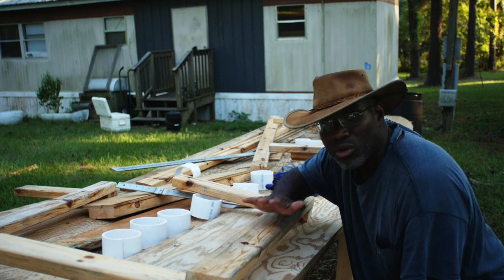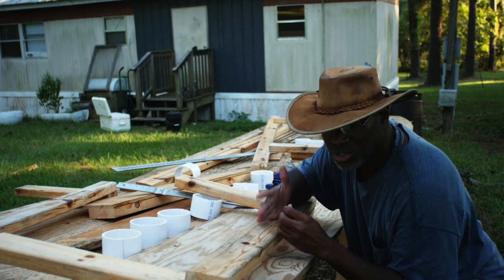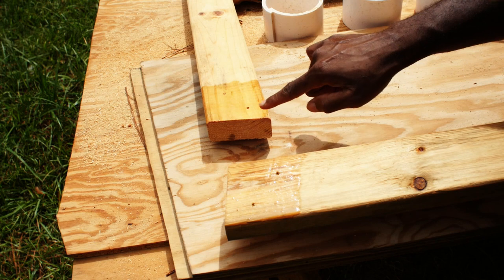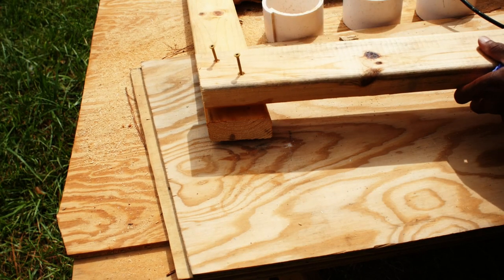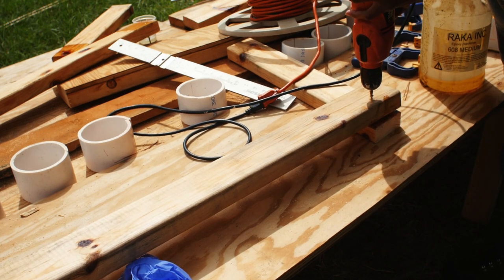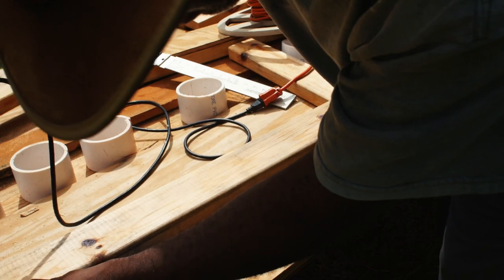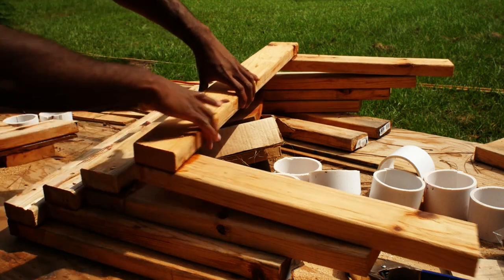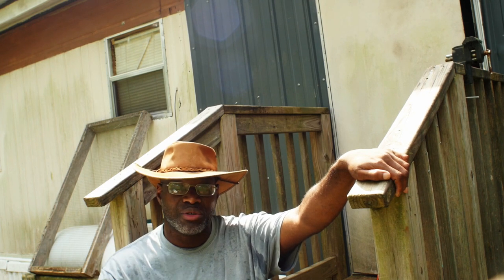Reinforced Frame Joints | Project Mud Jon | Thai Longtail Boat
A Thai longtail boat usually has far more support ribs than what I'm running. Since this will be a low horsepower boat 10 hp or less, I won't need as many. It's best to glue/epoxy and bolt the frame joints with deck screws, nails or other such binding units. These will take a beating out on the water.

This Thai longtail boat will only have four support ribs. Most Thailand longtail boats have many more ribs, most of those boats run at higher speeds, haul heavier loads, and are much longer than mine.

The Thai longtail is my preferred outboard motor. It's simple, rugged  and easy to fix. They use common engines, and in Thailand they have kits available for engines as large as truck engines. These kit are not available in the United States. Most use common power generator engines.

In the United States the Thai longtail boat motor is generally available form 3 to 20 hp.

If you want Thai longtial boat plans, check out my plans over on my Teachable

FREE STUFF
Trifecta of Making Horsepower PDF